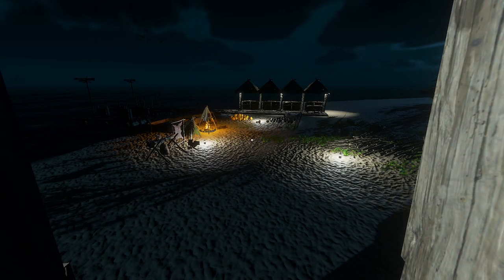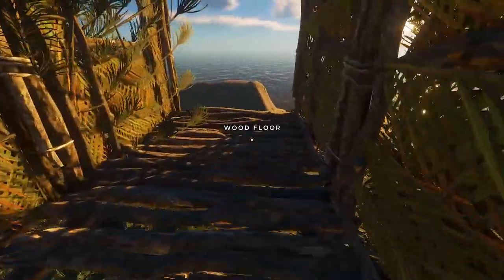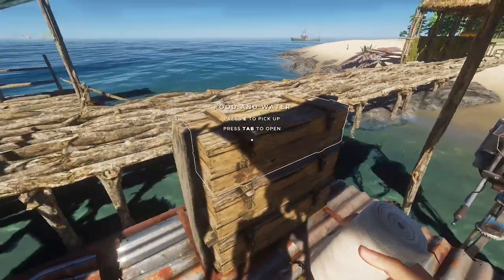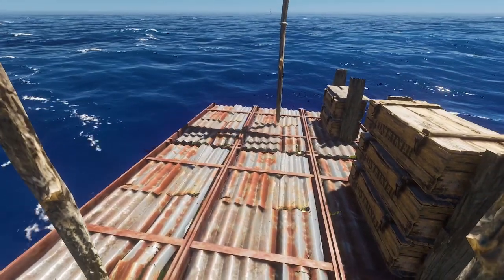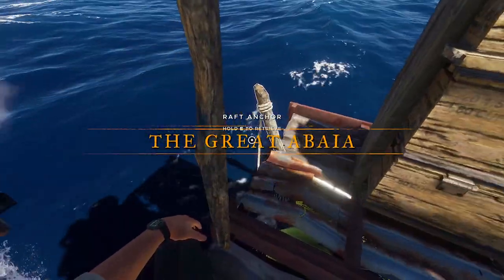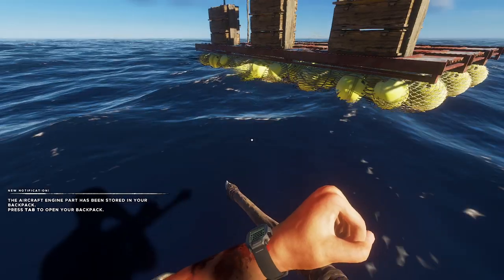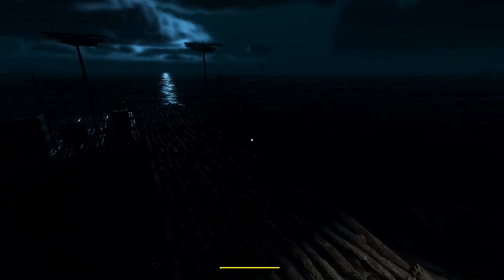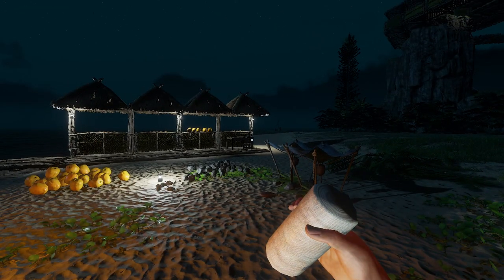Inverted Raft Glitch, Void Bed, Moray EEL Battle | Stranded Deep